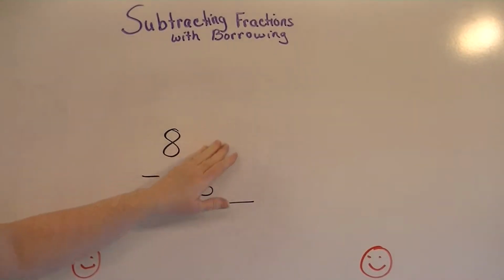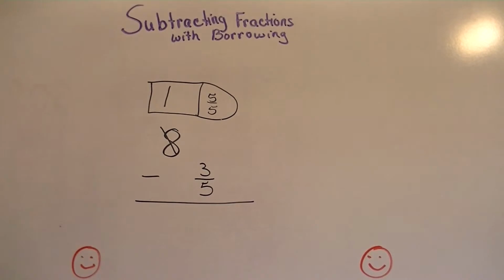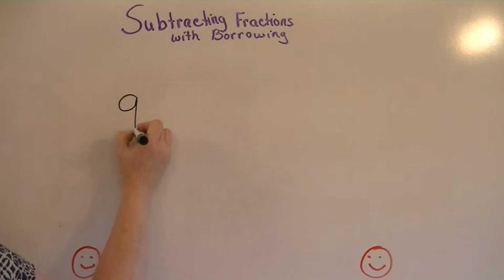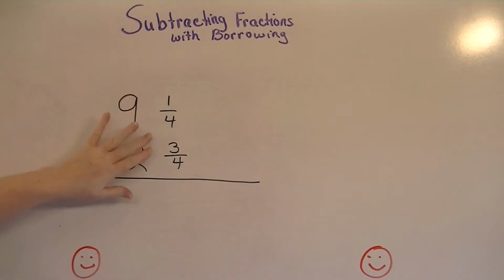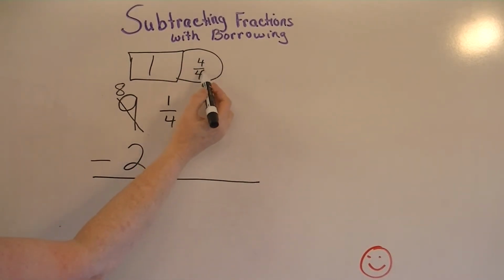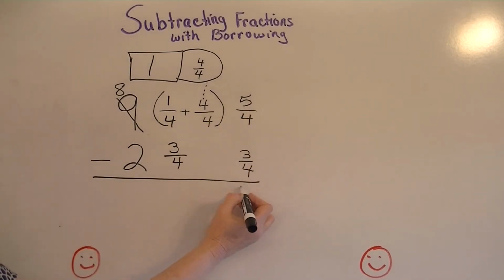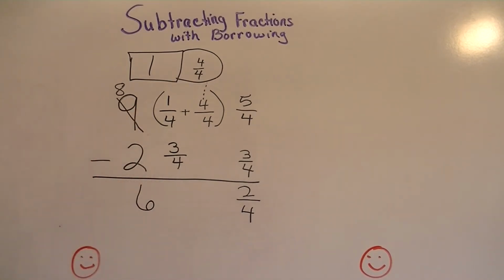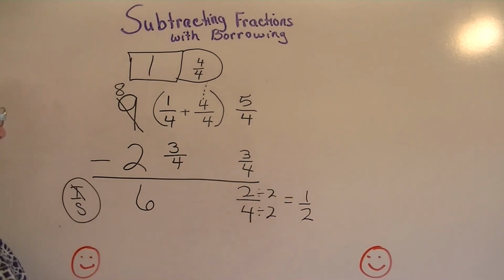Math Tutor Clips Subtracting Fractions With Borrowing